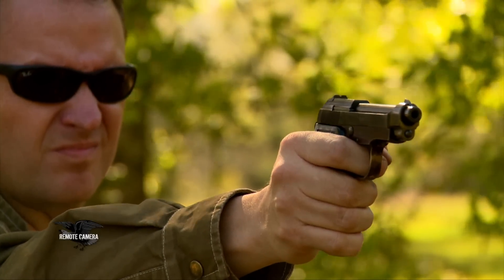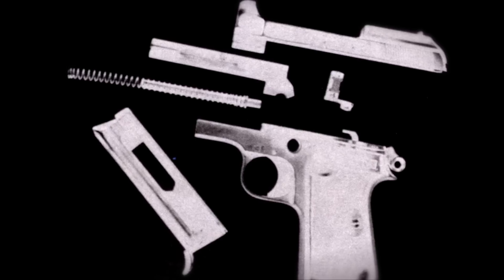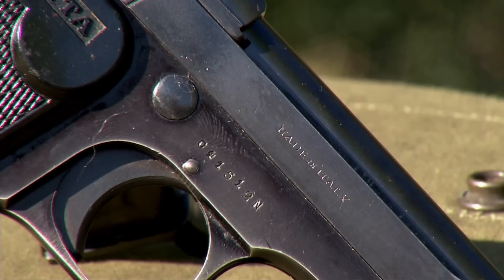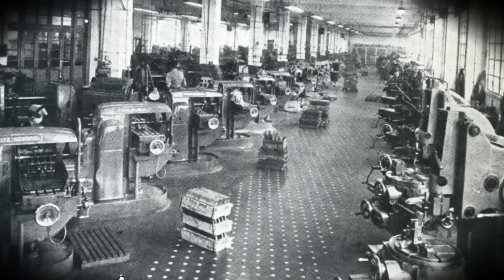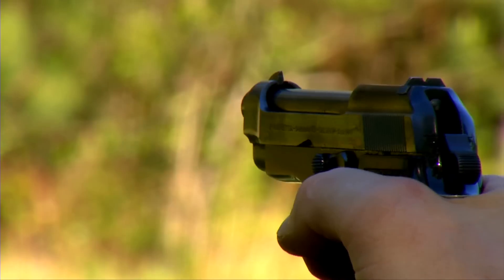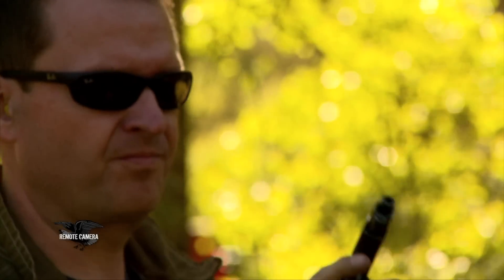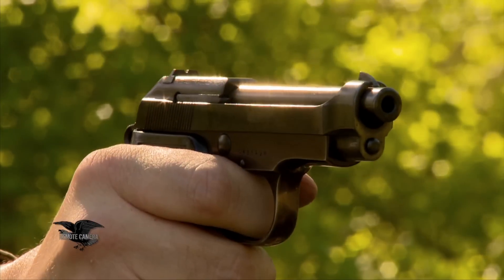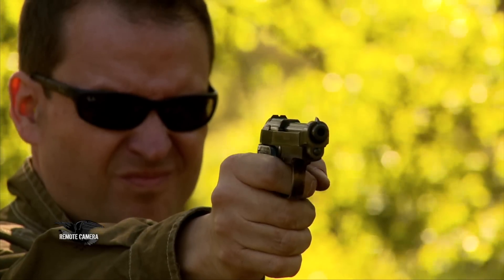I Have This Old Gun - Beretta Model 948 Pistol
American Rifleman Television's segment, "I Have This Old Gun", examines the Beretta Model 948 Pistol.